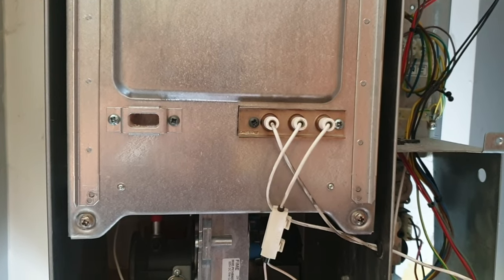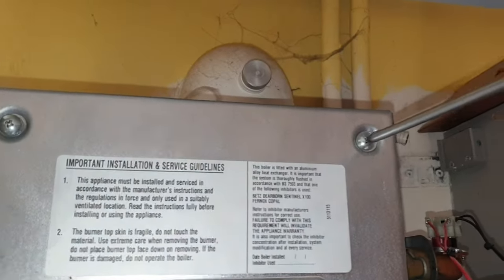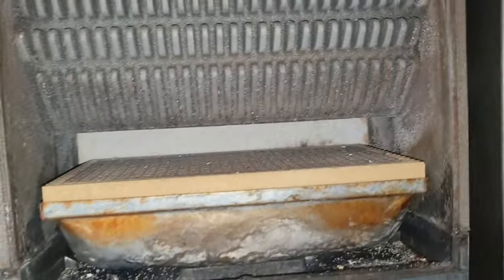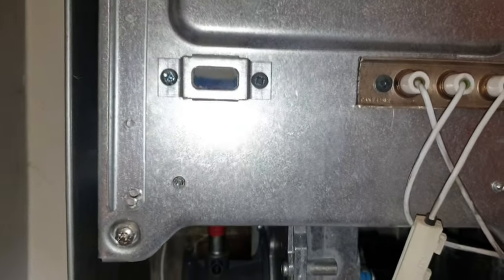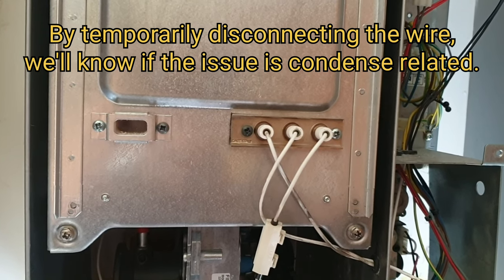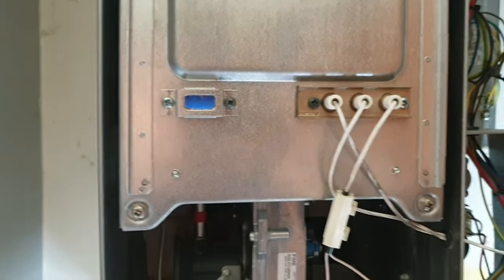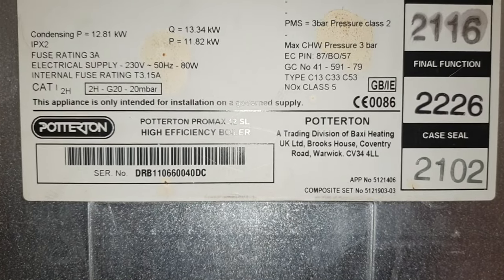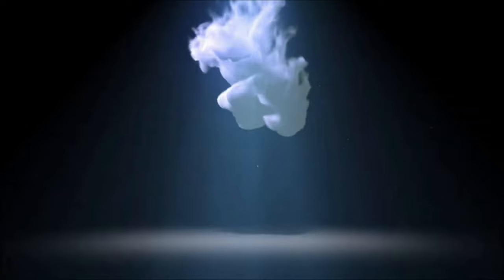Baxi Potterton cutting out easy boiler FIX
Potterton promax baxi solo ignites and immediately cuts out, then repeats. Do this check first. Safe isolation when dealing with live boilers.